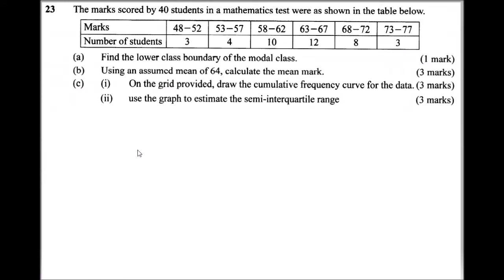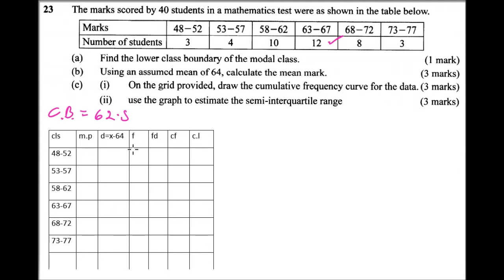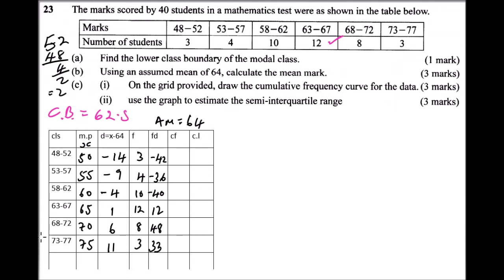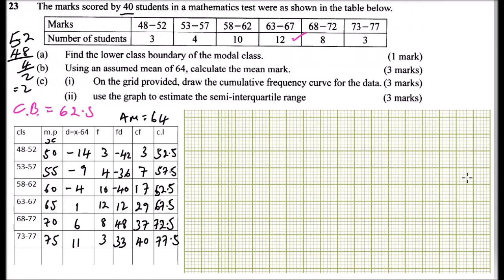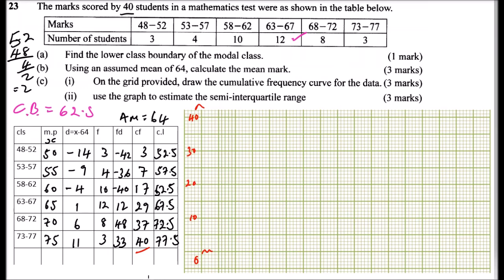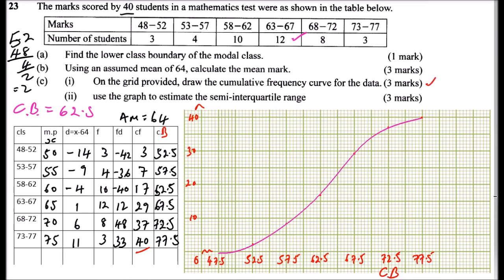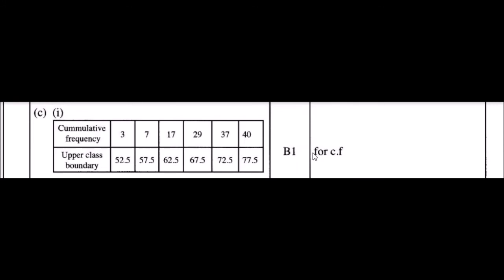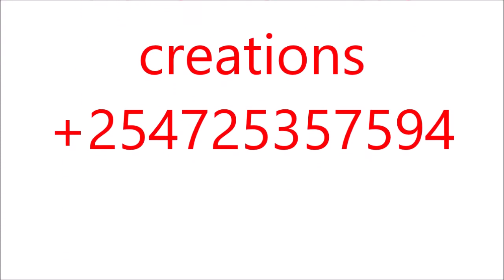2015 KCSE MATHEMATICS PAPER 2 QUESTION 23 ON statistics